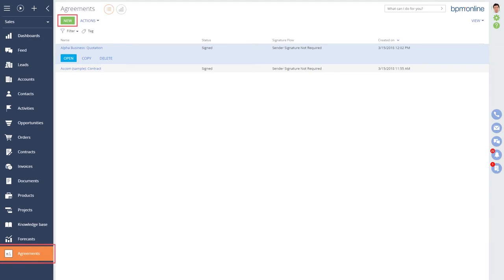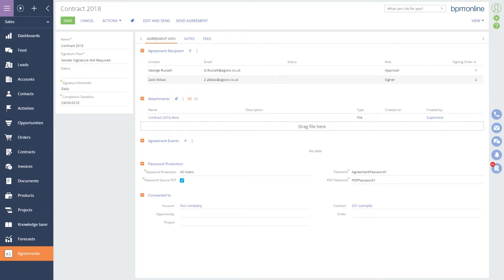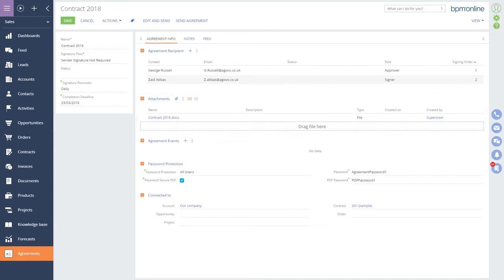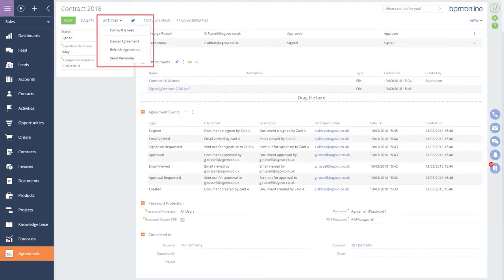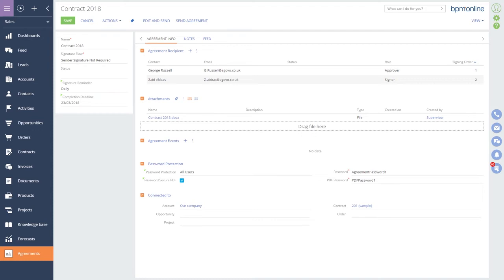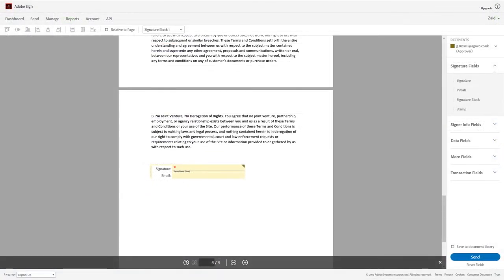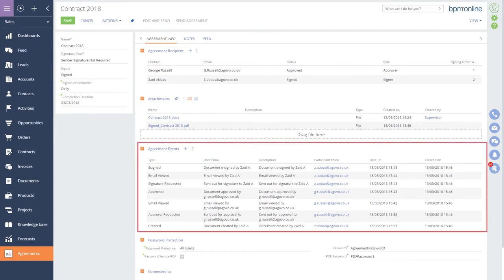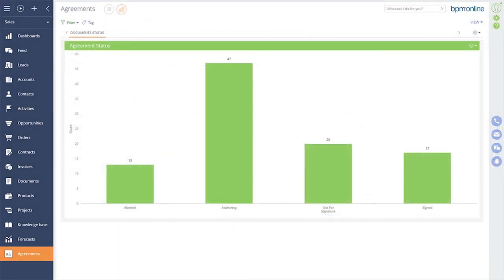Adobe Sign integration with Creatio by Collier Pickard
Here's a full demonstration of our recent integration with Adobe Sign and bpm'online CRM. In this short video, we will uncover some of the top features and functionality using our recent connector.

If you would like to learn more about the Adobe Sign connector, you can visit our detailed blog post

If you would like to purchase this connector, please visit the Creatio marketplace

Happy Signing!